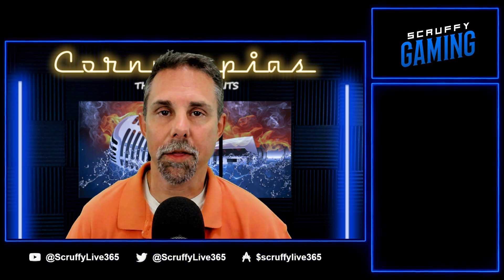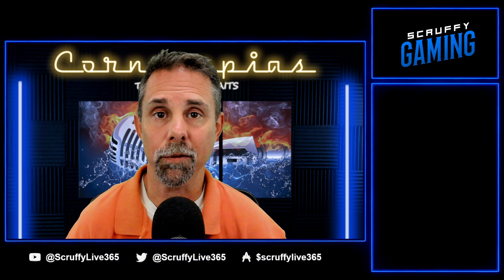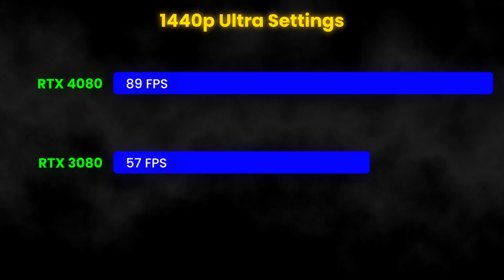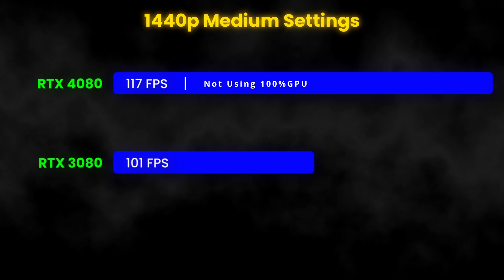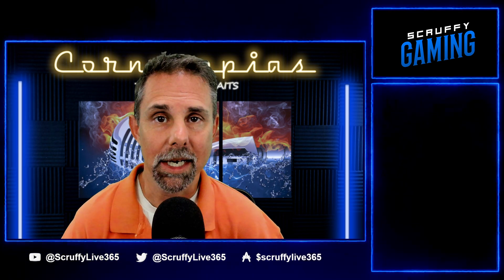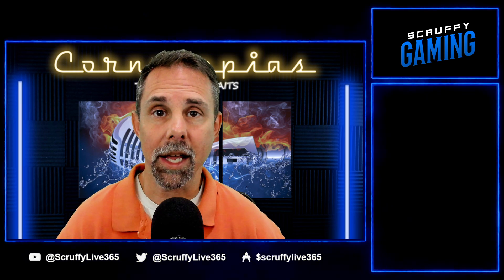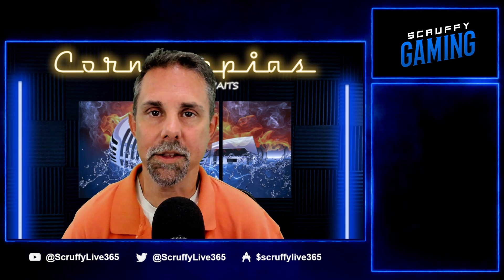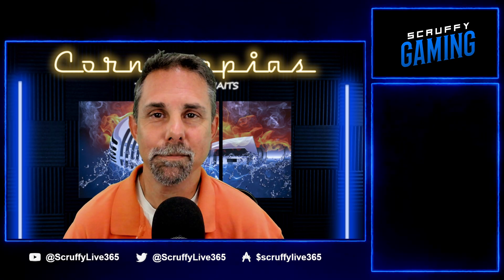Cornucopias GPU (Graphics Card) FPS Testing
Scruffy tests 4 graphics cards in Cornucopias to give you an idea of the performance you can expect. Included is an RTX 4080, RTX 3080, RTX 3060ti, and a GTX 1050ti.  1440p and 1080p resolutions are tested at Ultra, High, and Medium settings.

Chapters:
0:00 Intro
2:41 1440p Ultra, High, Medium - 4080, 3080, and 3060ti 1440p Ultra, High, Medium
4:40  1080p Ultra, High, Medium - 4080, 3080, and 3060ti 1440p Ultra, High, Medium
6:04 1050ti
7:17 Calculate any cards performance in Cornucopias
10:12 Outro